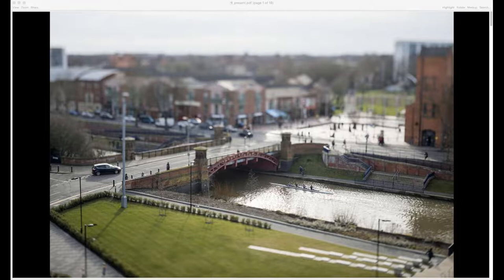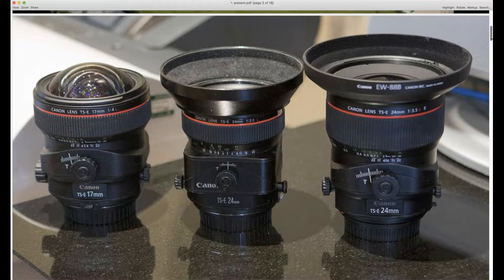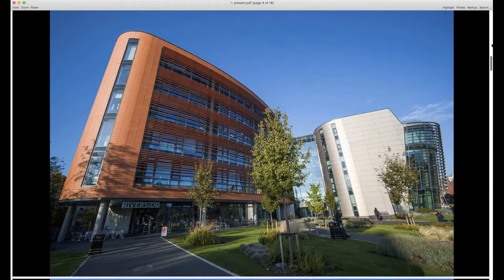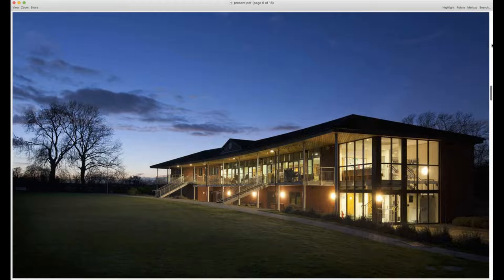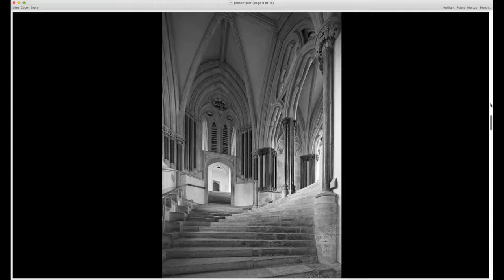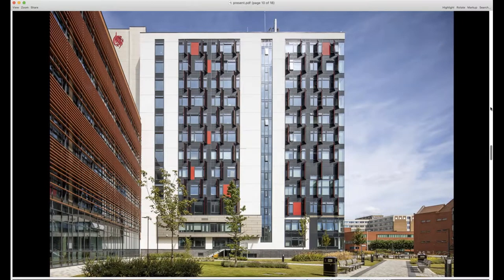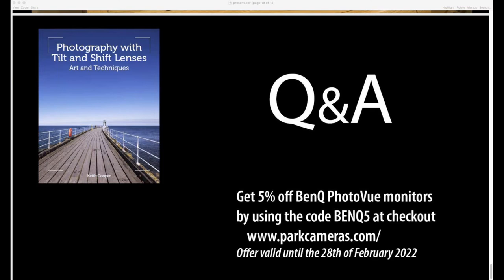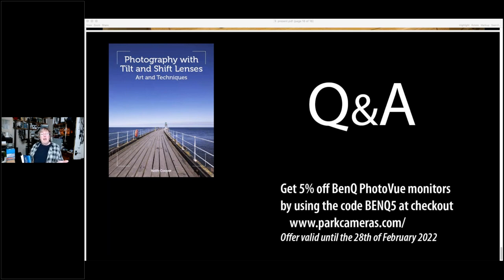Webinar: Photography with Tilt and Shift lenses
Did you know that when photography was first invented, all cameras were tilt-shift cameras? It allowed the user to manipulate the end with the lens by tilting it or moving it up or down. Nowadays, tilt shift lenses are synonymous with the “miniature world” look but there is so much more you can achieve with them!

To find out more about this tricky topic, we teamed up with Photographer and Educator, Keith Cooper, for an hour-long webinar.

Keith even wrote a book on this topic, “Photography with Tilt and Shift Lenses. Art and Techniques”.

In this video, Keith  will share some of the lesser-known uses for tilt/shift lenses, how shifting can eliminate converging vertical lines, how to place the plane of focus in the scene, how to stitch different images, and much more.

About Keith
Keith Cooper is a professional photographer based in Leicester, UK. As well as his commercial work – specialising in architecture and interiors, large scale industrial products and macro-photography – he also has a passion for landscape fine art photography and a deep interest in the latest technological developments in digital imaging and printing. Keith teaches, writes, and lectures on photography and modern photographic techniques to individuals and companies.